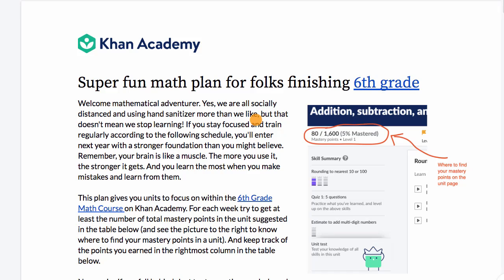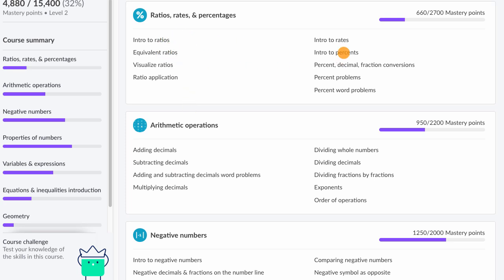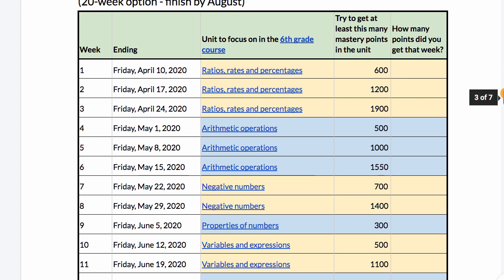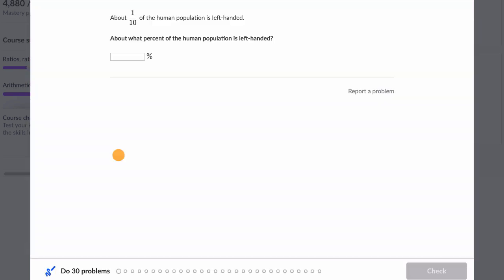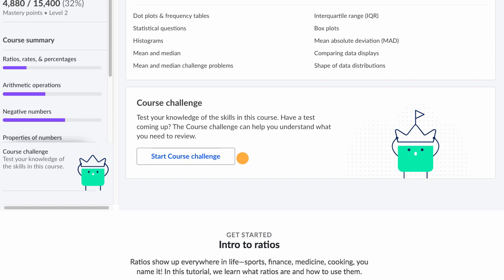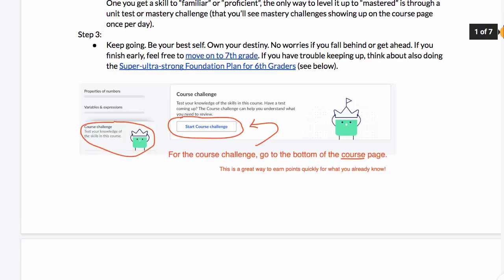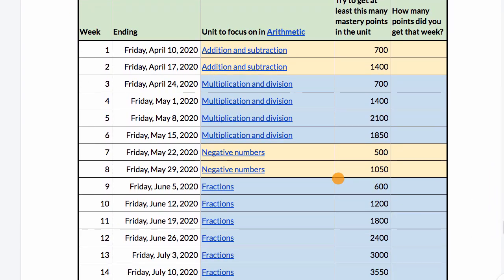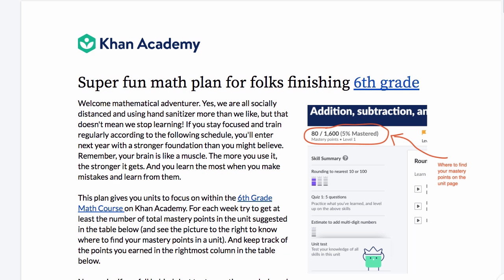Khan Academy learning plans for school closures